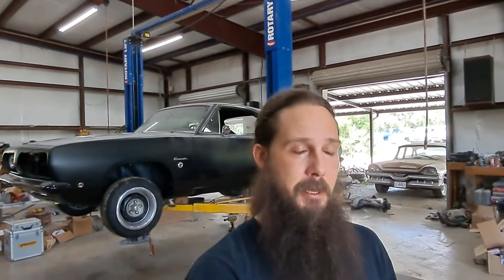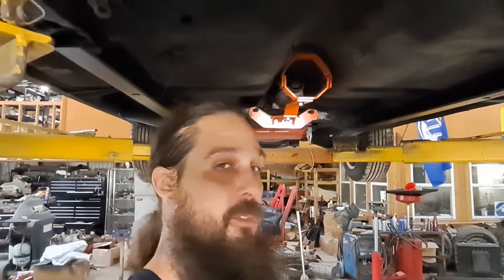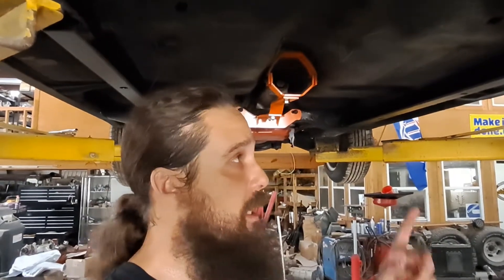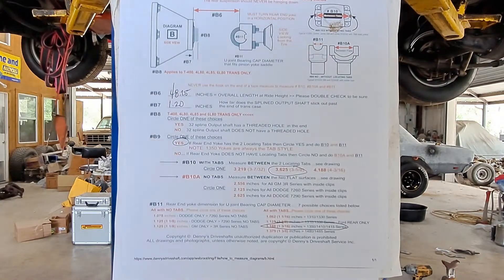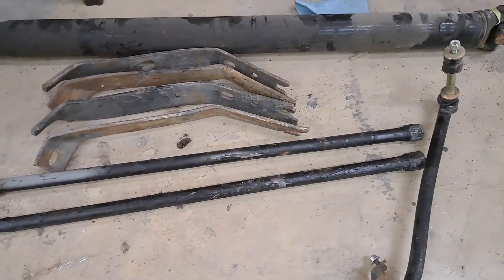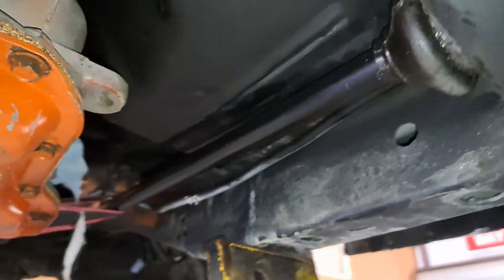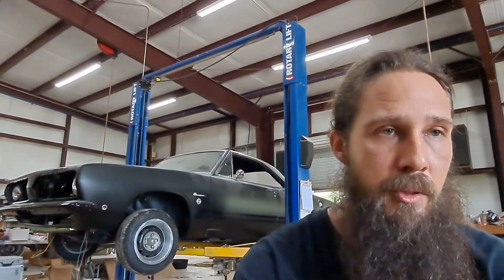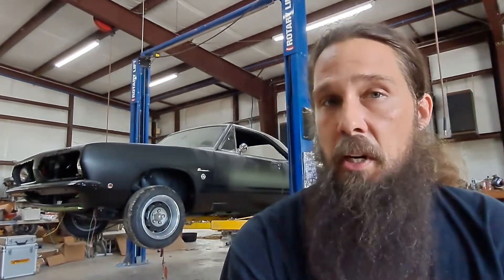Upgrading the Driveshaft on the 1968 Barracuda - Subframe Connectors and Torsion Bars Installed!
This week I got the Chassis for the 1968 Plymouth Barracuda all finished up! The transmission is installed and the Driveshaft has been measured. We are upgrading to 1350 size u- joints since the yoke I have for the axle is junk and the driveshaft I have doesn't even have the correct size Universal Joint at one end! Sub-Frame connectors are welded in. I changed out the torsion bars for the smaller ones that I robbed from the Valiant Effort. Brakes are all fully functional. Its getting Closer!